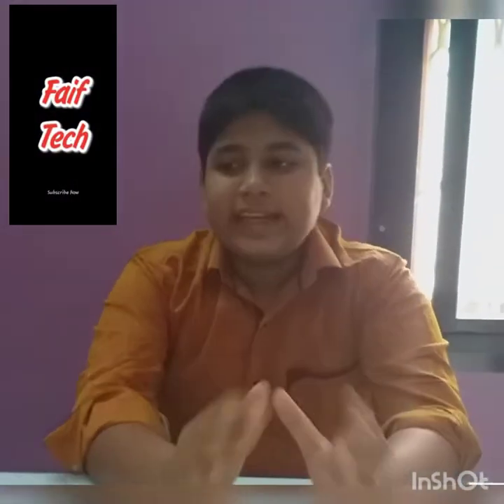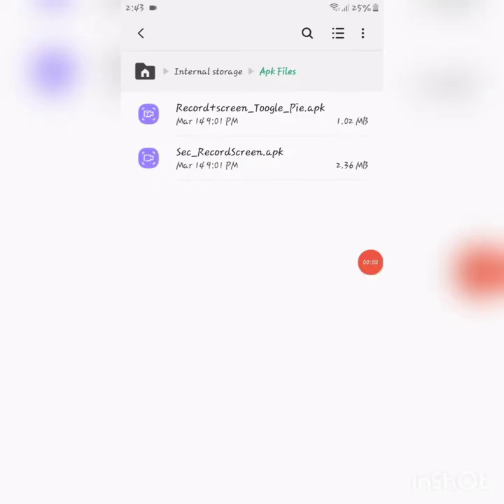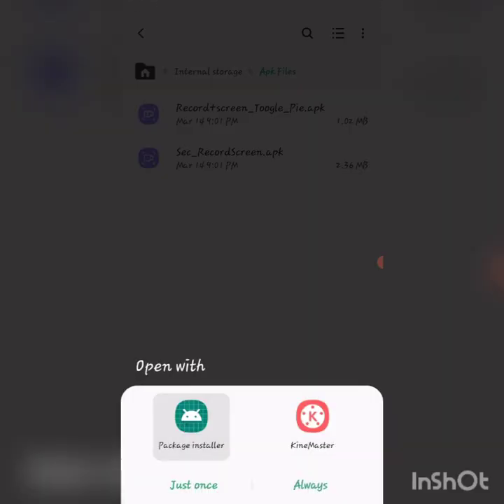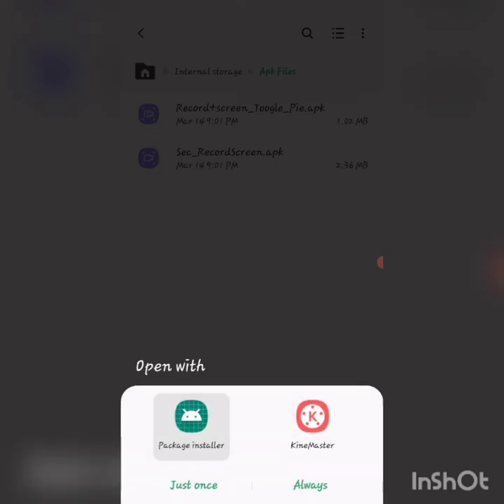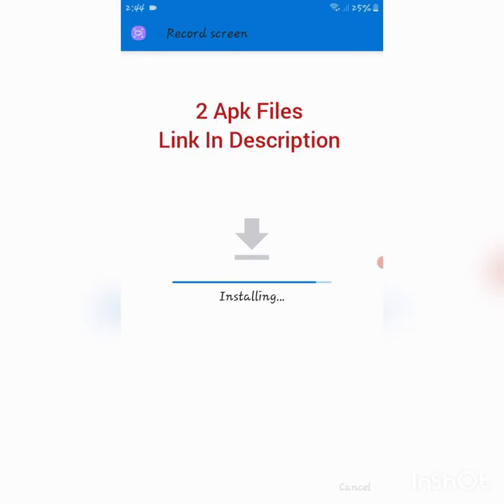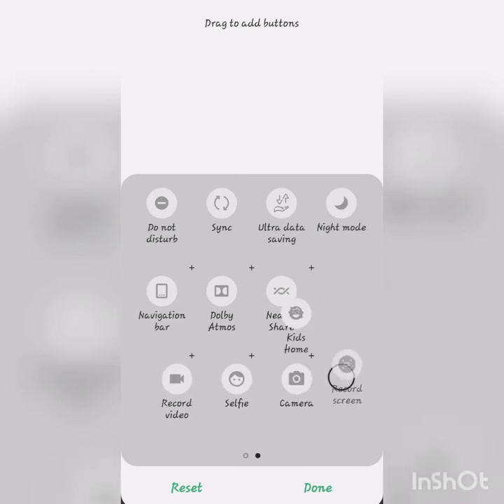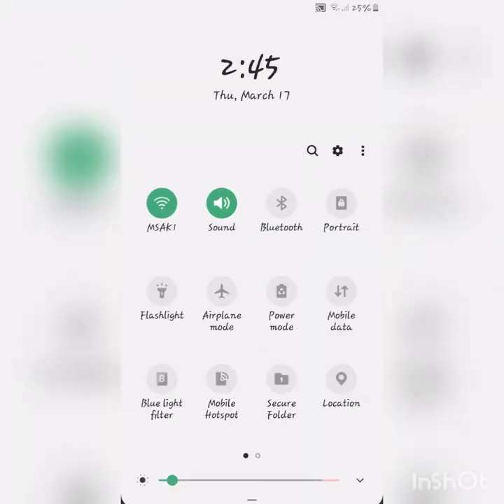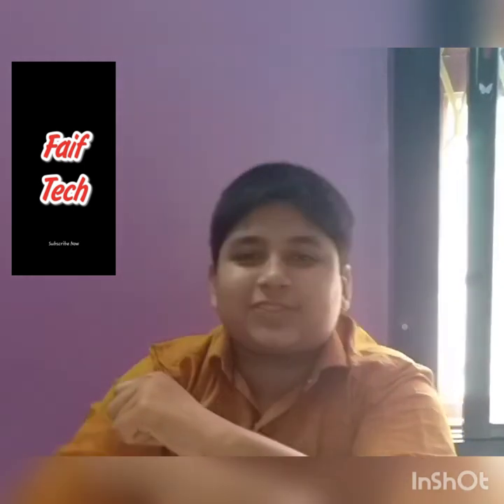How To Enable Screen Recorder Option In Samsung Mobile for android 9 With Internal Audio(Faif Tech)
How to Enable Screen recorder Option in Samsung mobile for Android 9 Mobile